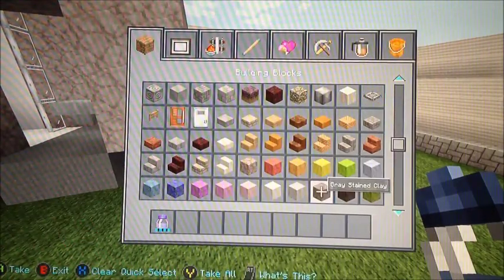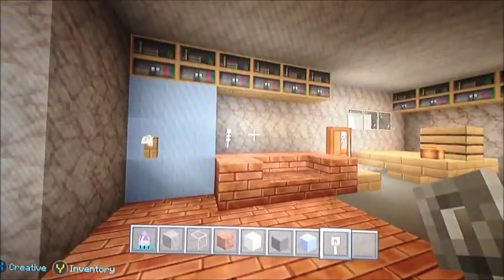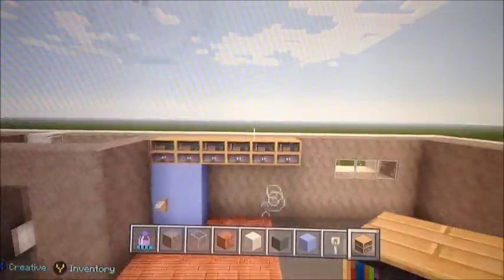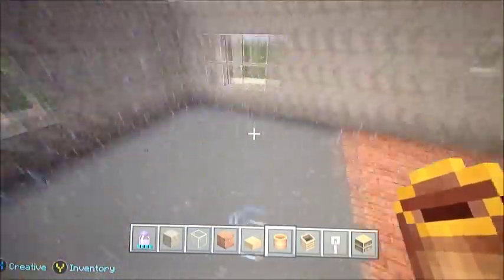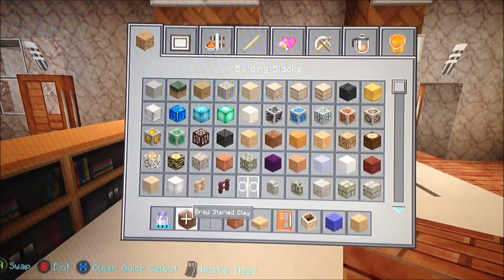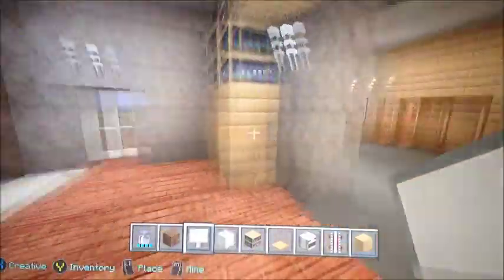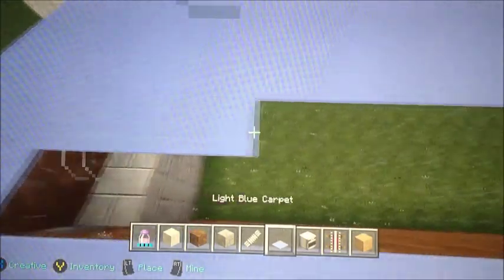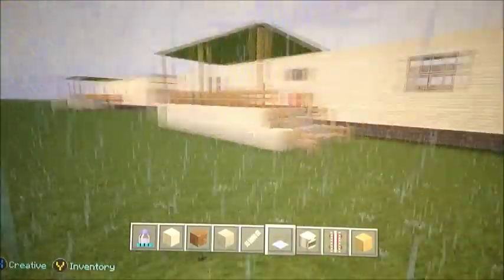Let's Build Trevor's Trailer in Minecraft: Part 3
This series is dedicated to building Trevor's humble, nasty trailer in Sandy Shores from Grand Theft Auto 5.